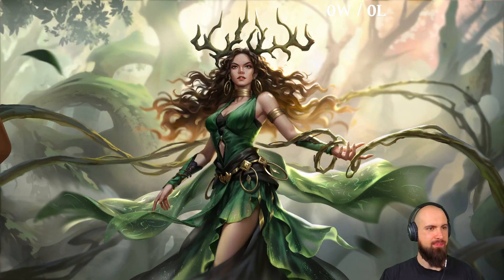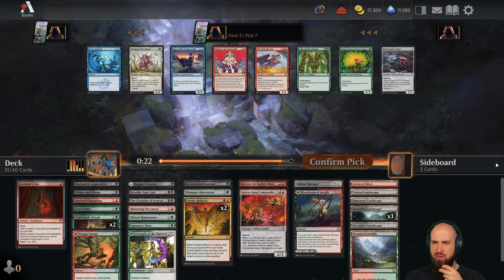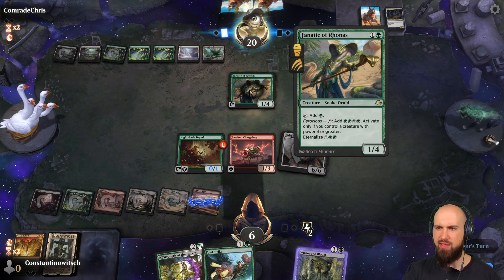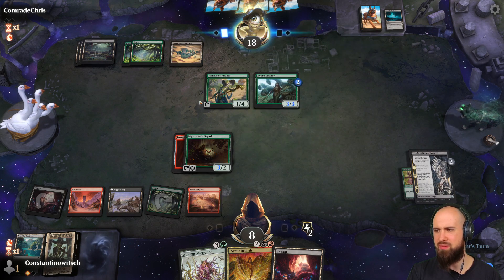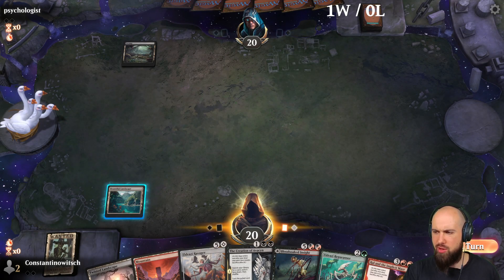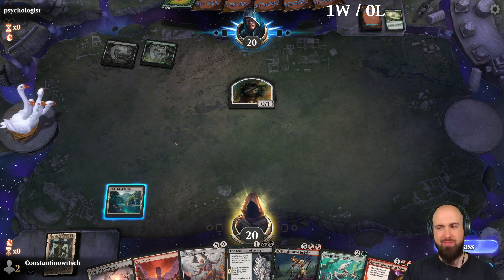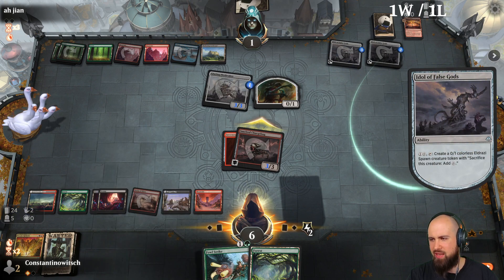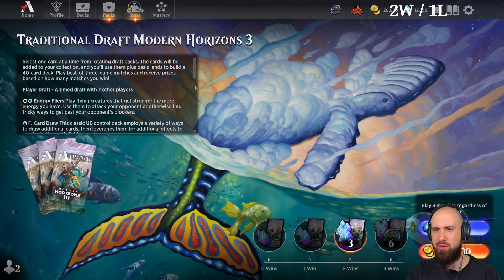003 MTG Arena Modern Horizons 3 Limited - Traditional Draft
Streamed on 16th of June 2024